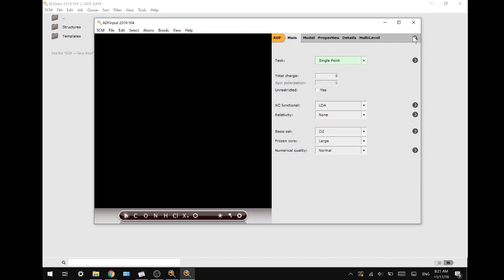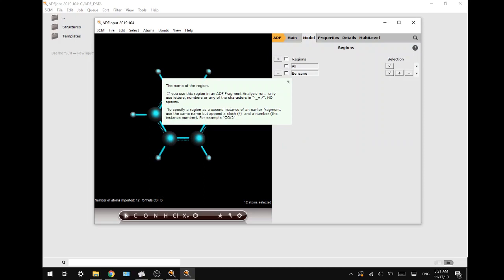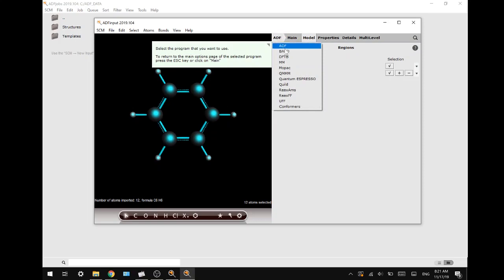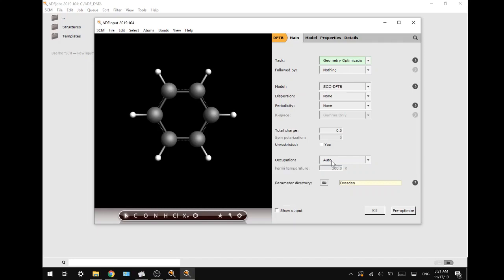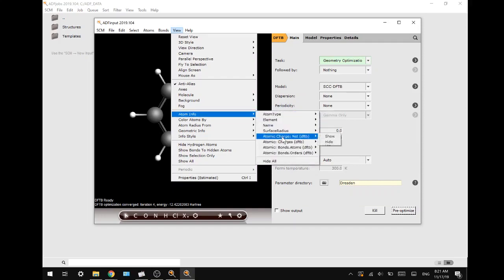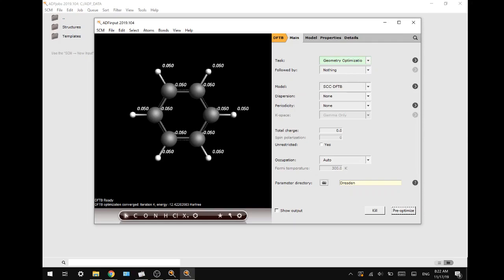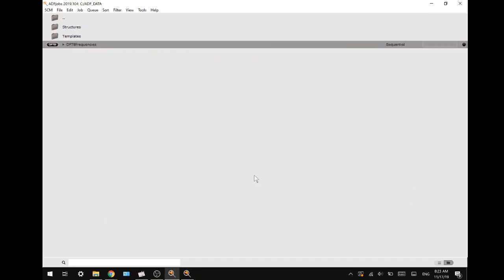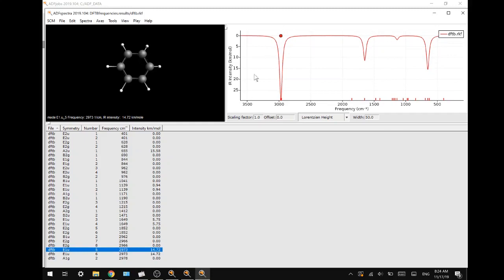ADF-DFTB Tutorial: Getting Started (+ IR-spectrum)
In today's tutorial we are looking at the DFTB-mode in the Amsterdam Modelling Suite. This mode works exceptionally well for very quick DFT calculations and MD simulations!

Please let us know if this tutorial was useful down below and tell us what tutorial you would like to see next!